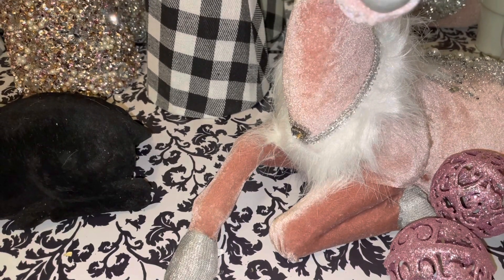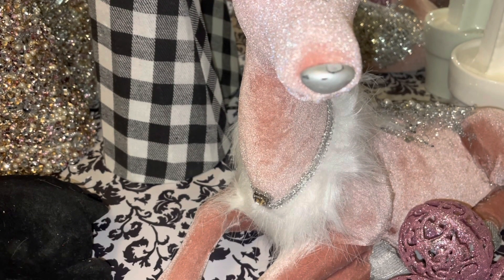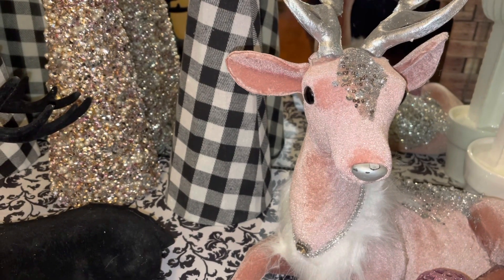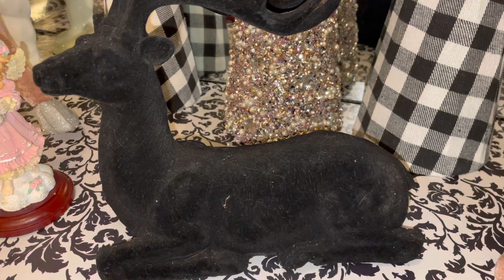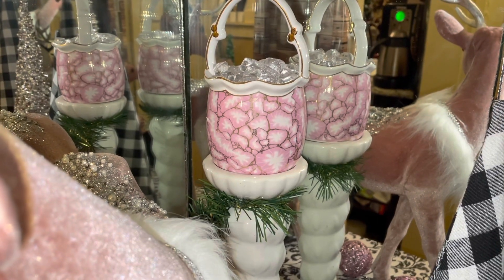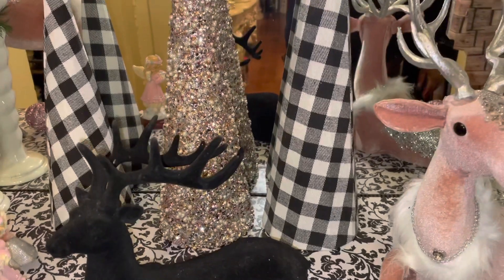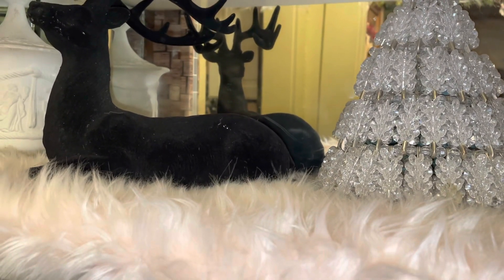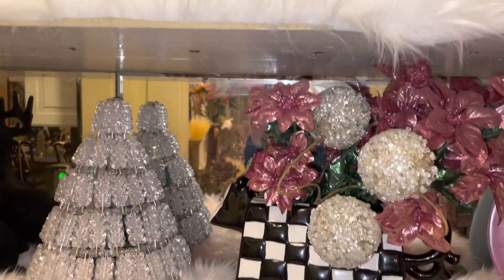PinkWinter Christmas decor challenge 2021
Pink WinterChristmasdecorChallenge 2021￼￼